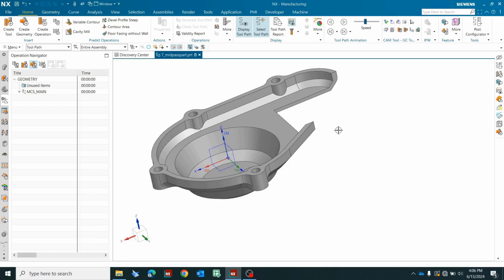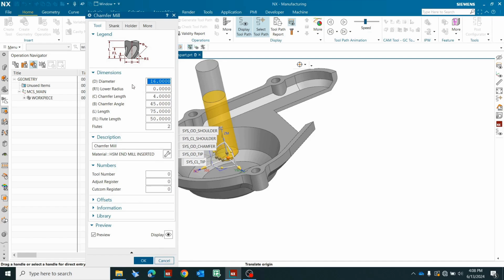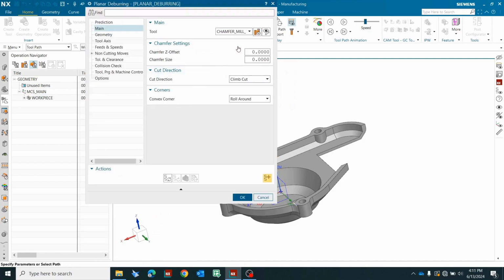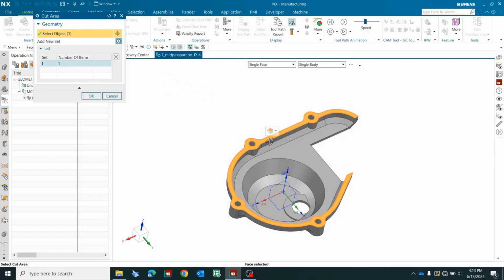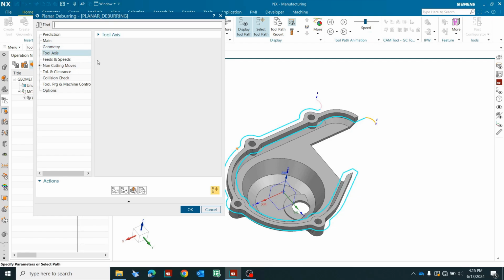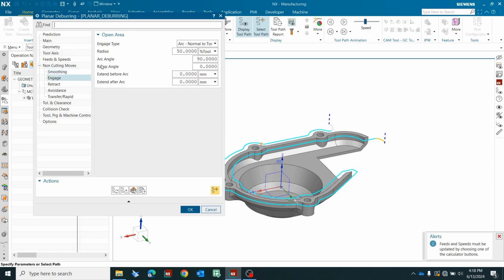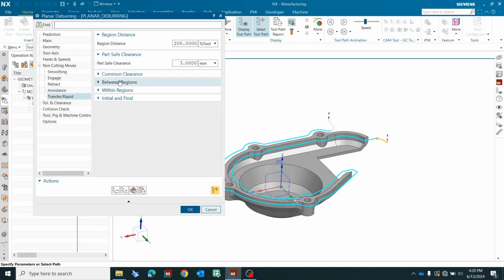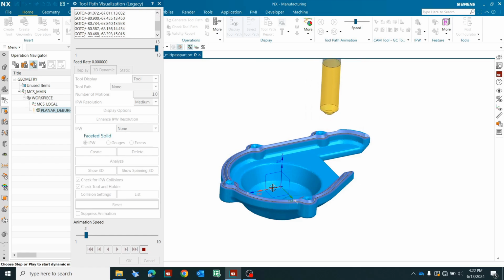NX CAM Planar Deburring Explained | Clean Edge Finishing | Session 8 by N V Patil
we cover Planar Deburring (Mill Planar)—the automated strategy for removing sharp corners and creating clean, consistent chamfers across your machined parts, even when chamfers are not modeled in CAD.

Eliminate slow manual bench deburring and discover how to automate precision edge breaks directly in NX CAM.

📌 What you will learn in this session:

Geometry & Setup: Defining Workpiece, Blank (Bounding Block with casting/forging allowances), and Check/Fixture geometry to avoid clamps
Tool & Holder Definition: Selecting between Chamfer Mills and Ball Mills, configuring cutting edges, and creating custom holder steps to ensure clearance
Chamfer Parameters: Controlling Chamfer Z Offset (vertical shift) and Chamfer Width / Size (horizontal engagement)
Corner Behavior & Cut Direction: Climb vs. Conventional cutting trade-offs and choosing between Roll Around vs. Extend corner modes for razor-sharp edges
Selective Edge Machining: Using Specify Criteria to target specific faces and applying Exclude Edges to skip unwanted profiles
Automated Hole Management: Enabling Ignore Holes by threshold diameter to automatically skip mold plates with hundreds of holes
Feeds, Speeds & Lead Moves: Controlling spindle speed, first-cut / engage feed percentages (G1 vs. G0 control), and Arc vs. Plunge engage types to maximize tool life

3D Dynamic Verification: Simulating real material removal with 3D Dynamic verify

⏱️ Timestamps: 00:00 - Introduction to Planar Deburring in NX CAM
00:20 - Workpiece, Blank & Check/Clamp Setup
00:55 - Inserting the Planar Deburring Operation (Mill Planar)
01:40 - Chamfer Mill Definition & Custom Holder Creation
04:58 - Setting Chamfer Z Offset & Chamfer Size Parameters
05:41 - Cut Direction (Climb vs. Conventional) & Corner Strategies (Extend vs. Roll Around)
06:44 - Restricting Toolpaths with Specify Criteria & Exclude Edges
08:38 - Using "Ignore Holes" for Mold Plates & Complex Parts
09:36 - Tool Axis & Spindle Speed / Feed Rate Setup (First-Cut & Engage Control)
11:44 - Non-Cutting Moves: Arc vs. Plunge Engage & Smoothing
14:47 - Blank Stock Definition (Bounding Block) & 3D Dynamic Simulation